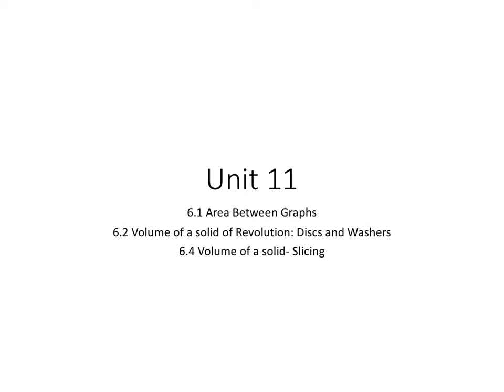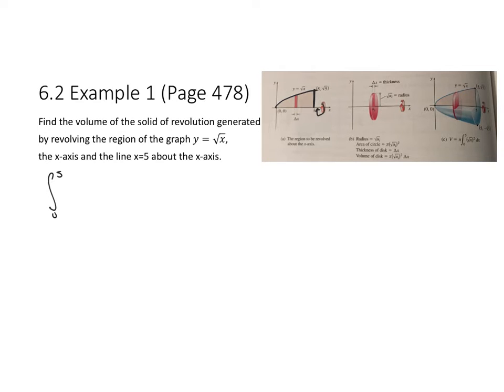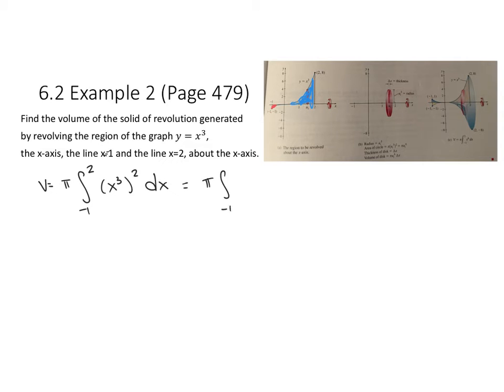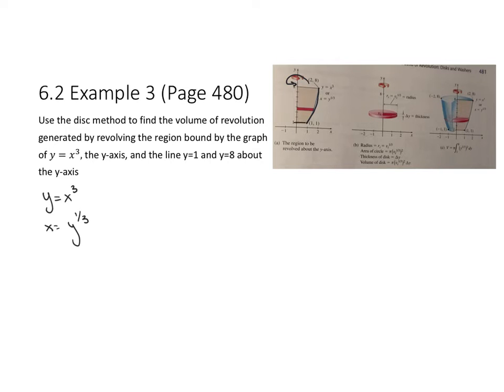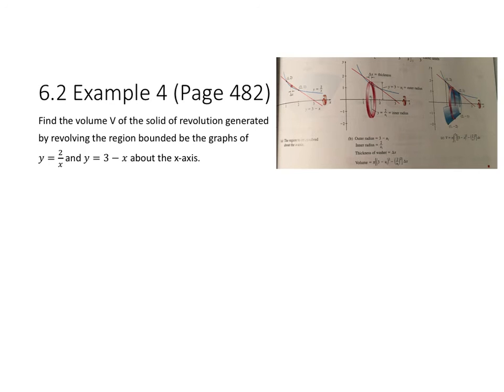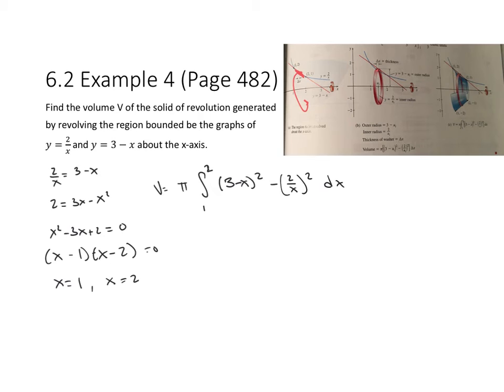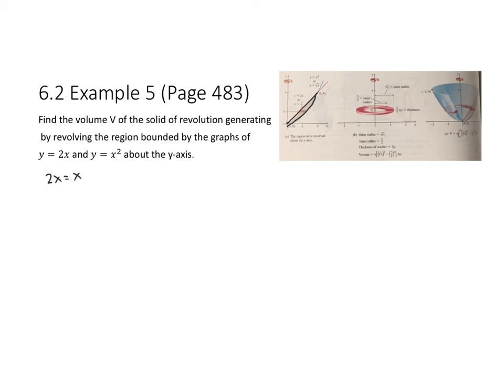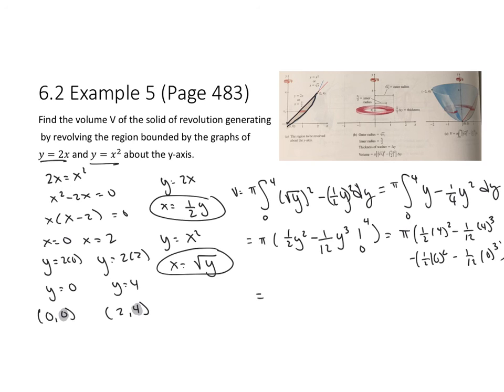Unit 11 section 6.2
Volume of revolution - Disc and Washer method